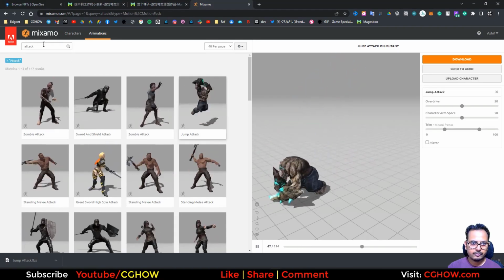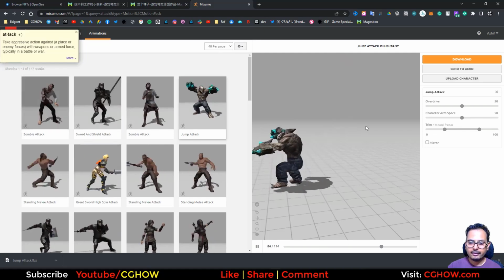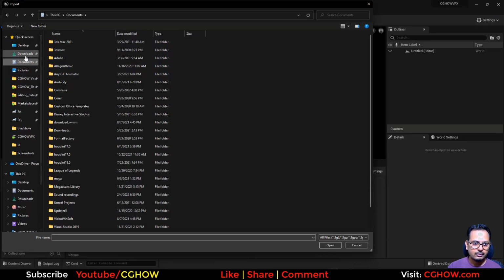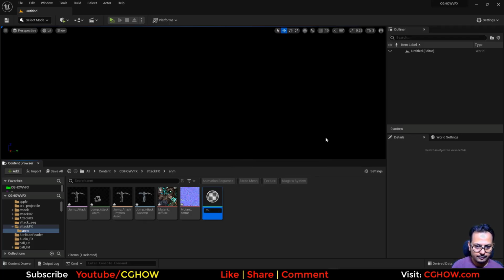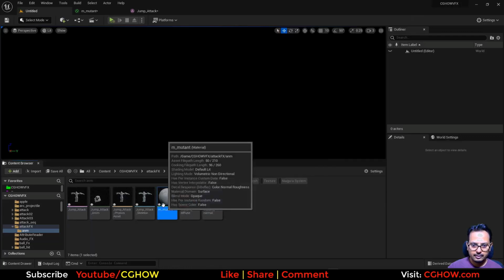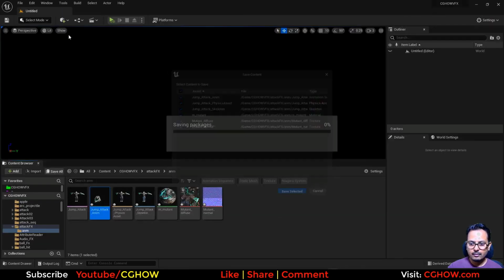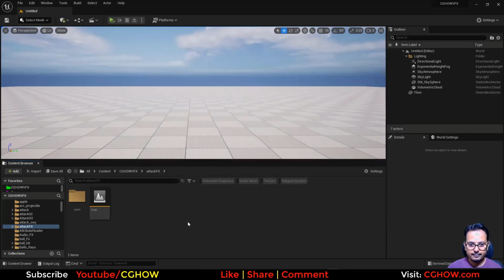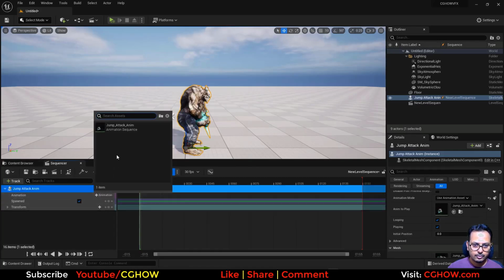Sneak Peek: Attack FX Creation in UE5 Niagara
In this Unreal Engine 5 Niagara tutorial sneak peek, we kick off the process of creating a dynamic jump-attack visual effect completely from scratch! 💥✨

Follow along as we set up character assets from Mixamo, import animations, assign materials, and configure the Level Sequencer to prep for full VFX integration.

📌 What you'll learn in this video:

⚔️ Setting up and organizing your attack VFX project folders
🏃‍♂️ Sourcing character jump-attack animations from Mixamo
🎨 Importing models and configuring custom materials in UE5
🎬 Creating and preparing a Level Sequencer for animated effects
⏱️ Timestamps: 0:00 - Introduction & Attack FX Overview 0:20 - Project Setup & Folder Structure 0:32 - Mixamo Character & Animation Source 1:19 - Importing Assets & Material Setup 2:34 - New Level Creation & Level Sequencer Setup